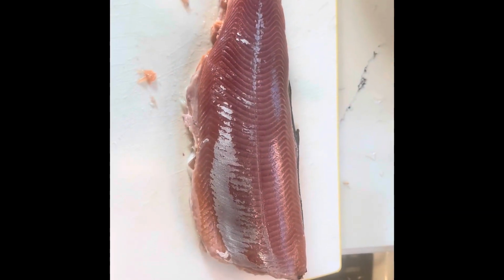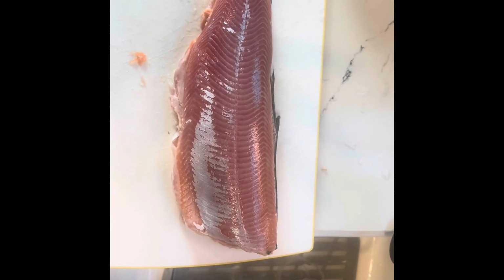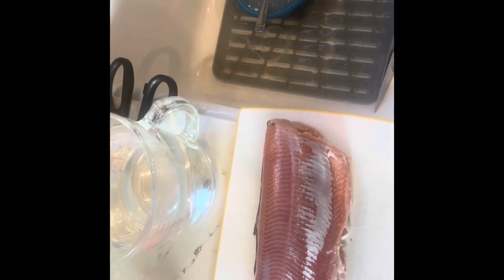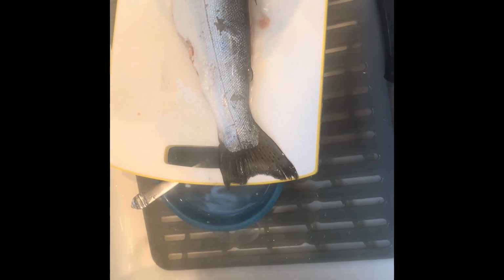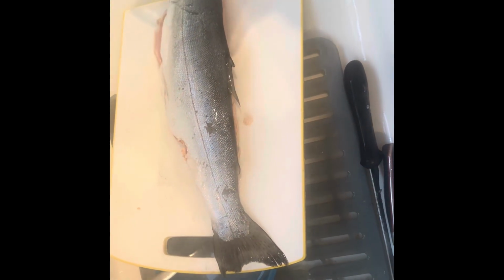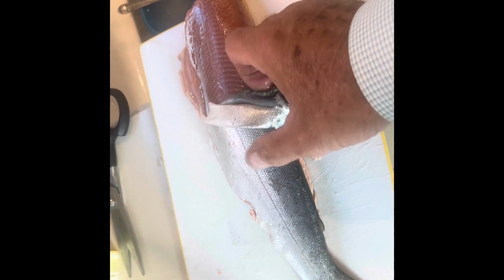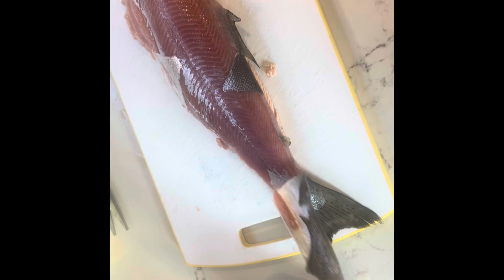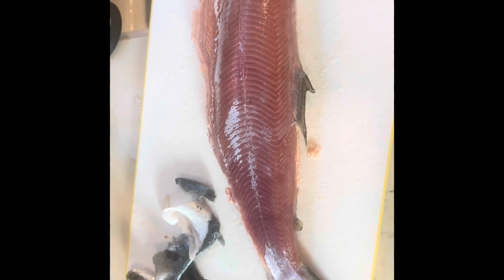Skinning a fish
How to take the skin off a fish prior to cooking.